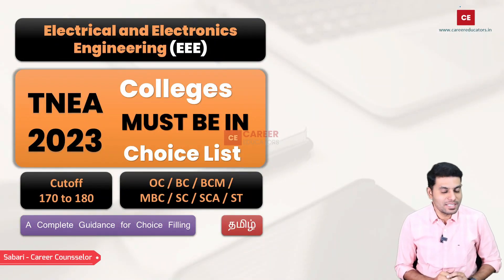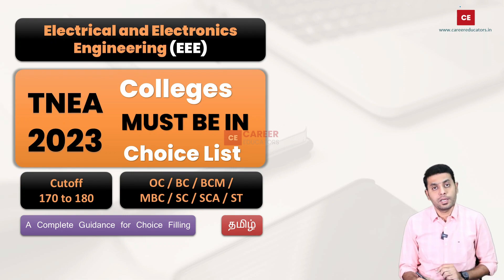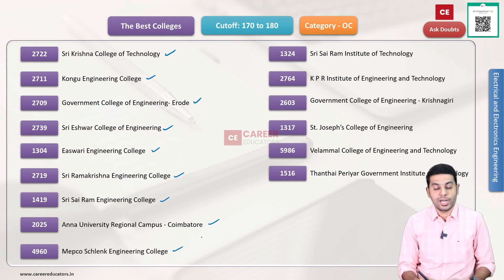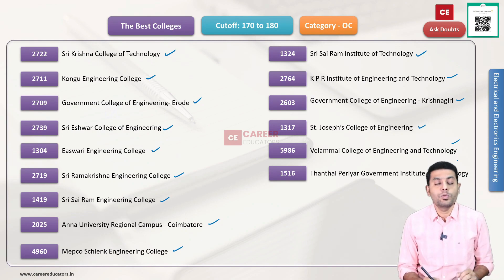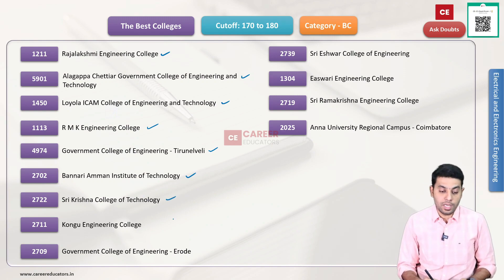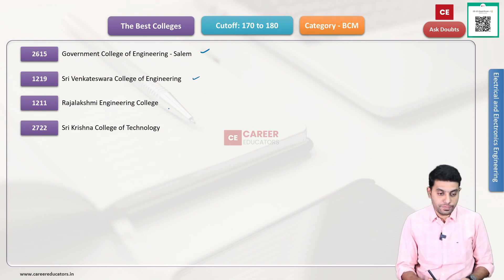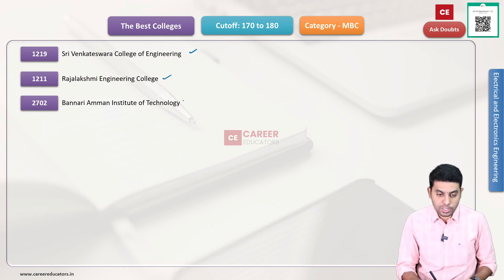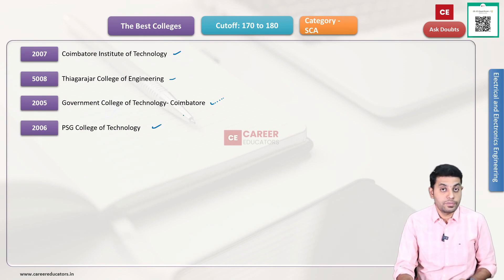TNEA -2023 | Best Engineering Colleges in Tamilnadu | EEE | Cutoff, 170 to 180 | All Categories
This video discussed The Best Engineering colleges in Tamilnadu that offer Electrical and Electronics Engineering for a cutoff between 170 to 180.

Thanks for checking out career educators on YouTube!!

About:
I am Sabari Ganesh – A Certified Career Counselor at UCLA & Educator. I have assisted thousands of students in choosing the right career path. My mission is to transform everyone into intelligent people and have them with the right career path.